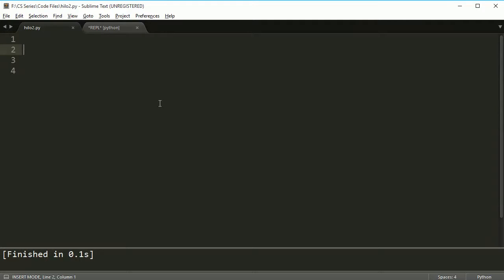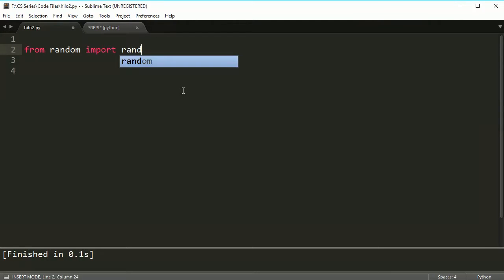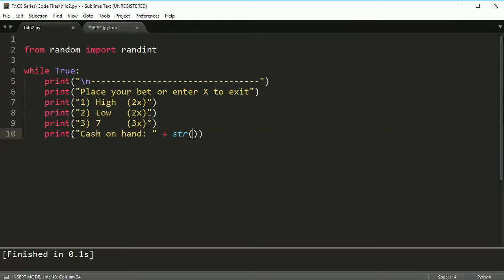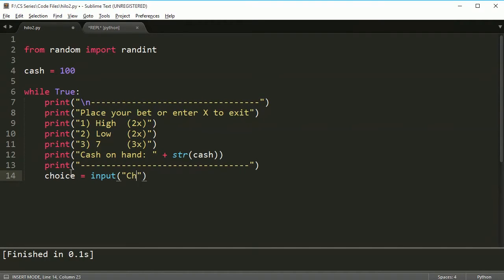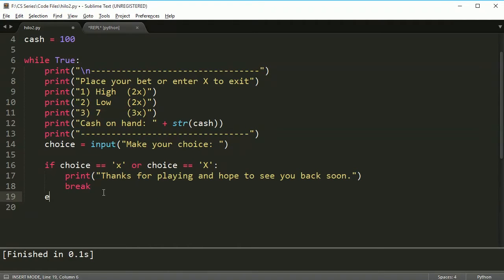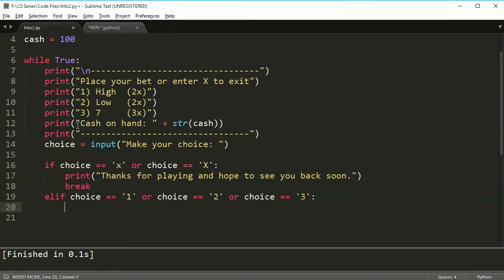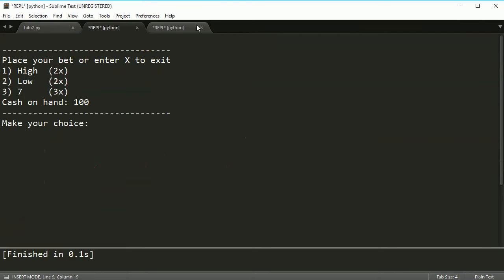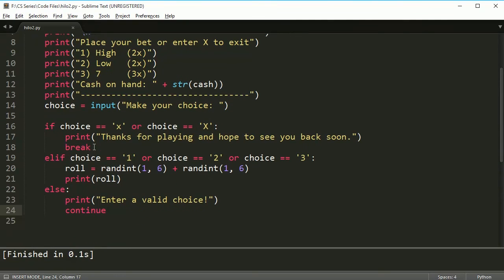High-Low Dice Game 1: Setting up the game loop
Setting up the game loop and testing for the validity of the input.